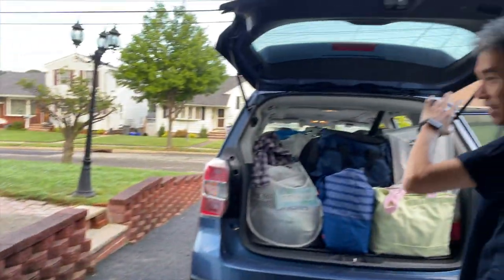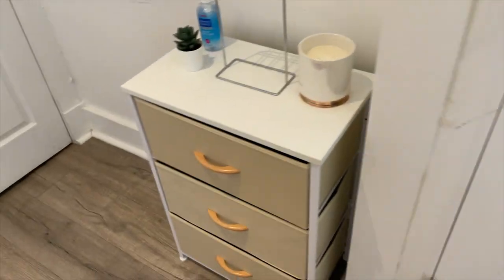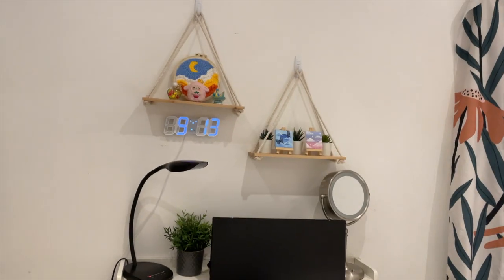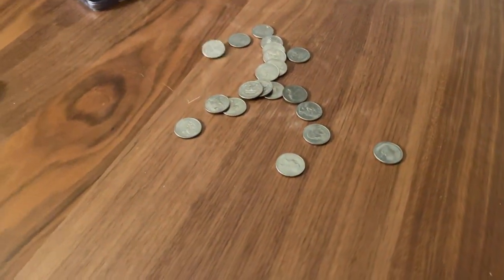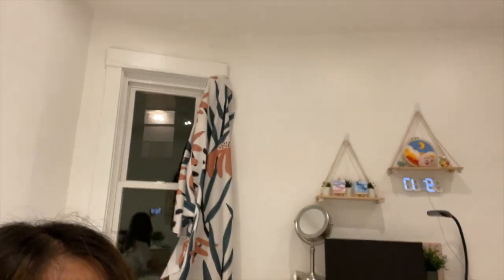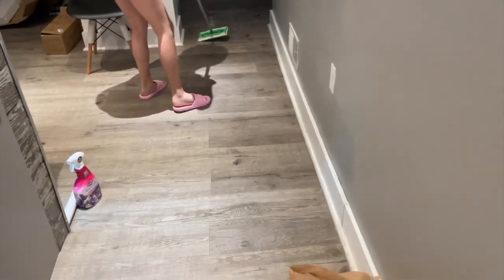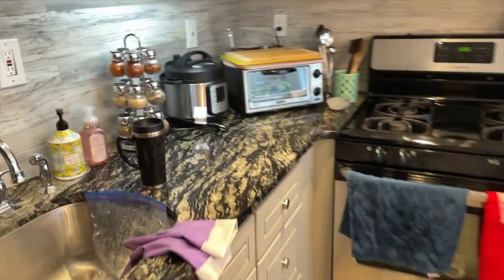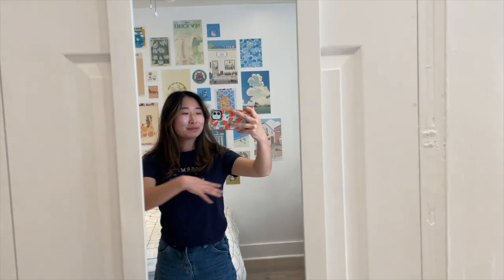CMU College Move-in Vlog + Room Tour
Finally decided to edit this video, but didn't film any other cmu content this semester 😥
I'll try to make one or two more vlogs in spring semester tho! 👍👍
~ your fav cmu vlogger 😫